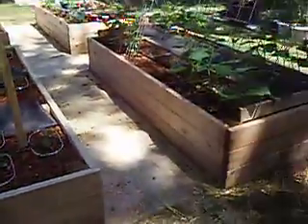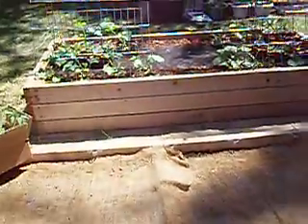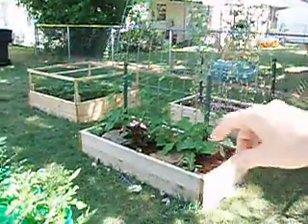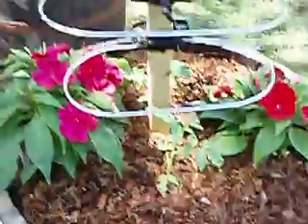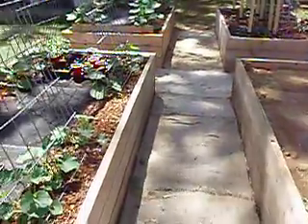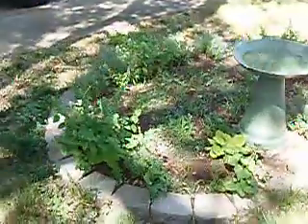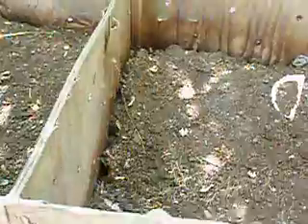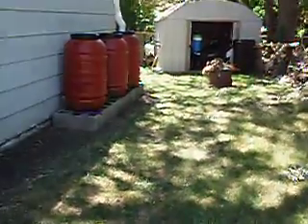Dove's backyard garden: introduction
This is the first in my video series about my organic urban backyard garden (though the uploads are out of order—I can fix that, though, I think).  The following is an expanded introduction—written after the vid was made (sorry it ended up being so long!).

I was inspired to start growing my own food several years ago when I learned the real truth about many things, like GMOs and how dangerous they and pesticides are, plus the truth about processed food ingredients such as high-fructose corn syrup and MSG.  Those weren't the only things I learned, but those topics and a few others were enough to get me wanting to do more things for myself instead of fully depending on the industrial and corporate world. Putting up my own canned goods and gardening were just a couple of the things I wanted to learn to do (the canning actually came first—oddly enough—but that's actually a useful order to learn those two things); making my own personal-care products and household cleaners, etc. were a couple others, which I may eventually share through videos (currently, I just write about stuff on the HC website that I run with a friend of mine).

While it's been very slow-going because of my 7-year-long illness resulting from having IPL treatments done, it's definitely been going somewhere; even if some years I was just collecting data and learning things from books and magazines while trying to not die.  Lol.  Now I'm also dealing with cancer because of lifelong malabsorption issues and general lack of nutrition, my "recent" prolonged inactivity and lack of energy to cook nutritious foods for myself--among other things that built up over the years.  All the more reason for me to grow some of my own organic food.

Successful gardens aren't made overnight, usually; there is a learning curve that we all must go through. If you have a lot of obstacles like I've had, then it may be a long lesson, but I can say that it's possible to overcome just about any issue you might have and start growing at least some of your own food--even if it's just starting out with a couple tomato and pepper plants to make fresh salsa or lettuce and cucumbers to have your own organic salads.  You can even grow mini melons in containers—yum!  Start small if you have to, but just get started as soon as you can.

This (rather amateurish, non-scripted, and blooper-filled) series is intended to show you (as John from the growingyourgreens channel does--though much more gracefully) that you *can* grow food in small spaces, and while dealing with multiple issues such as a large variety and number of animals (and earwigs!); not a lot of sun exposure; working around compacted dirt problems and shallow tree roots, etc.

One of my goals is to have our website finished and opened soon, but it takes time (that I'm short on with so much else on my plate) when you're as picky as I am.  Lol.  Within those pages is a repository of information about natural healing and alternative and sustainable living (mostly gathered info from the net, but some of it written by me), and my biggest hope is that I am able to finish that off and make it available for anyone who needs or wants the information.  I just thought that while I'm doing a lot of my gardening chores right now that I would go ahead and film some of them so that I can kill 2 birds with one stone (kinda—lol. It is slowing down my garden to do this, but I hope that it will be worth it).

Believe me, if I can pull this off then I think anyone can if they are able-bodied and motivated.  The set up I have here isn't cheap, but you just do what you can with what you have (we used our tax return).  Your local (but online) Freecycle (Yahoo) group is a good place to register so that you can request things (by posting directly or by responding to someone offering something of interest to you), and also get rid of your "trash" (not literally, but one man's trash is another man's treasure).

Okay, so I hope you stick with me and are able to learn and share ideas.  I apologize for the cheap camera, the occasional slips-of-the-tongue, the trains, planes, and the barking dogs from all around my neighborhood.  Lol.  Just ignore the background noise, please; I'm sorry I can't totally avoid it all (though when it's really bad I just delete the vid and start over).  Maybe one day soon I'll be able to get a good camera setup and the quality will be better.  Until then, thanks for bearing with me (if you actually read this far then you might just stay on—lol).  Have a great day.  :)